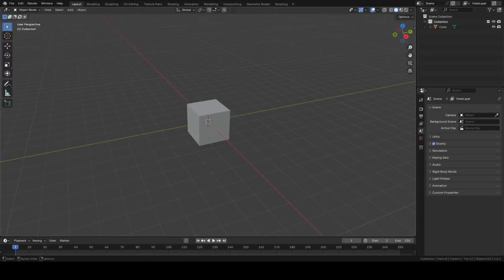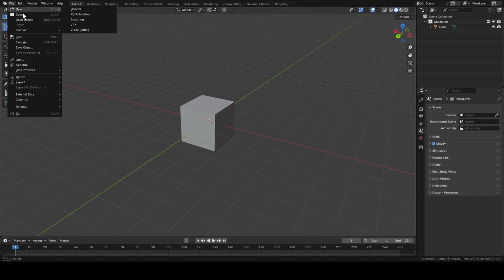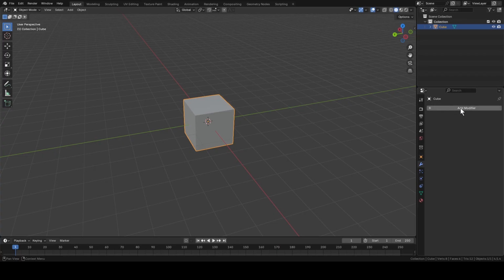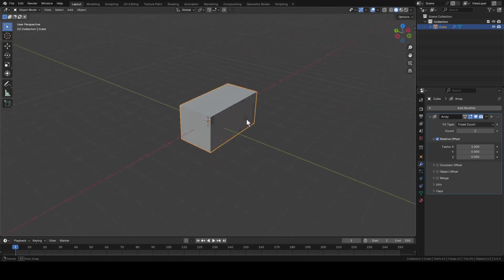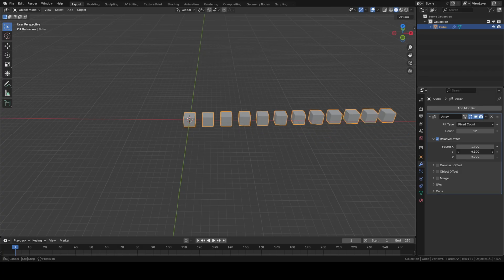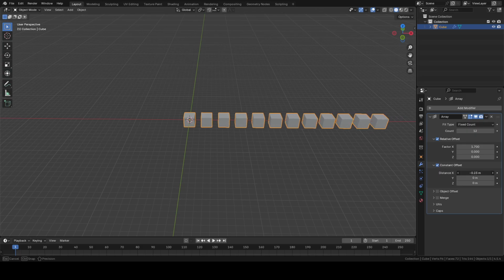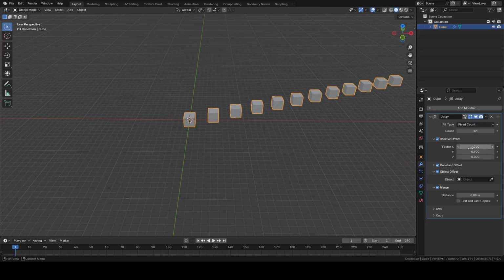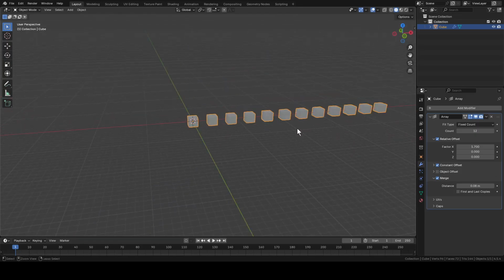How to use array modifier in Blender (Fast Duplicate)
In this video we will learn about how to use array modifier in Blender, duplicate objects easily with array modifier, Blender array modifier tutorial, beginner friendly duplication guide, create patterns with array modifier, professional Blender modeling tips, quick object replication methods, smooth array setup workflow, enhance modeling efficiency in Blender, easy modifier techniques, fast object duplication guide, precise array control in Blender, creative array effects tutorial, efficient modeling workflow